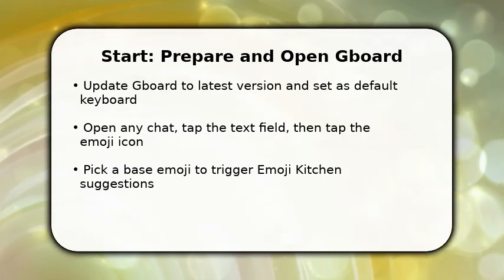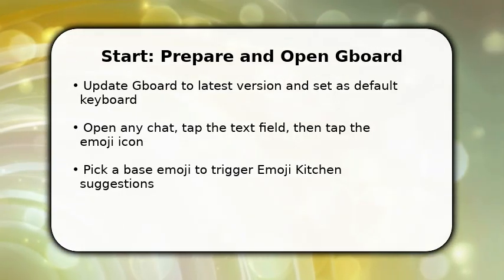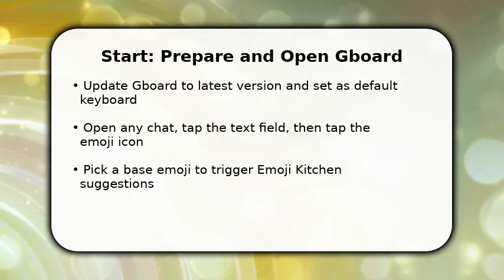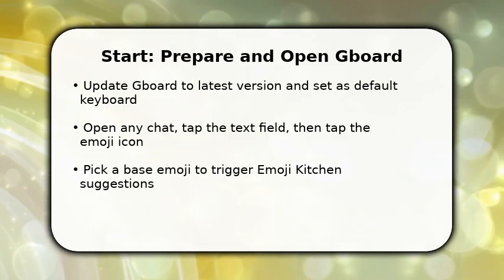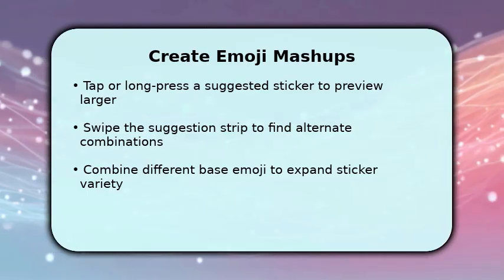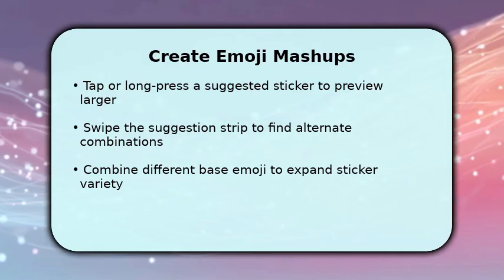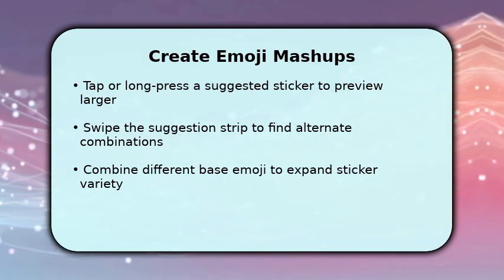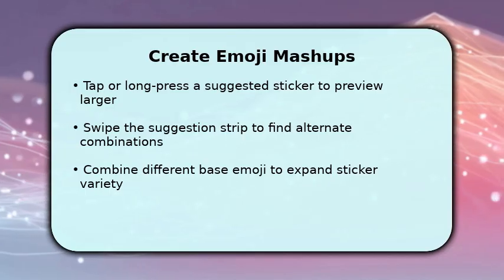How to Use Emoji Kitchen Gboard (easy Method)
Discover the simple way to use emojis on your kitchen gBoard. This quick guide will walk you through selecting and inserting various fun food-related icons right from your device, enhancing communication with friends or family.